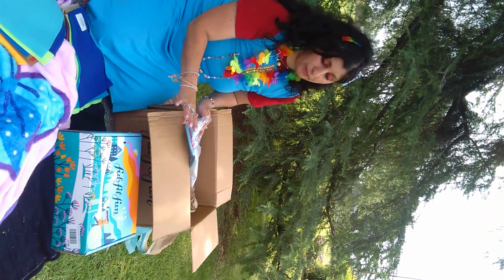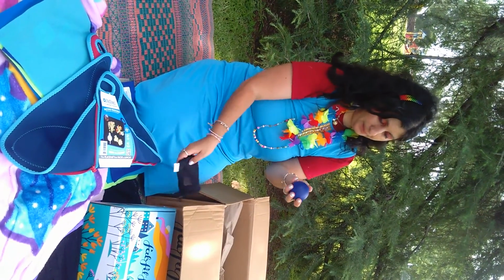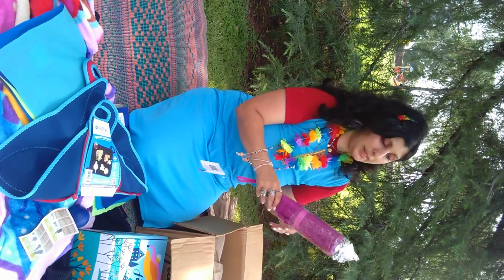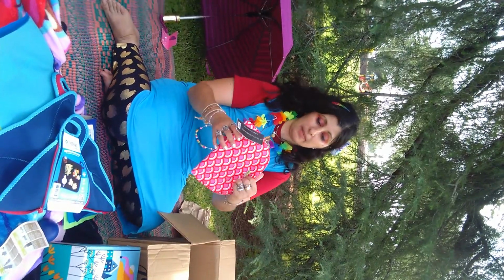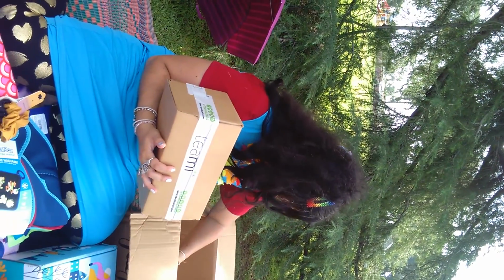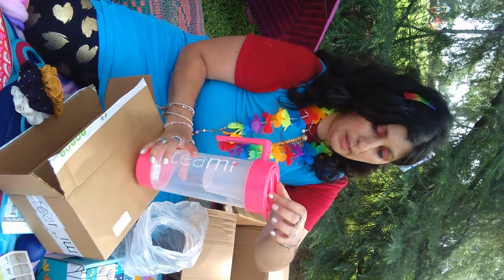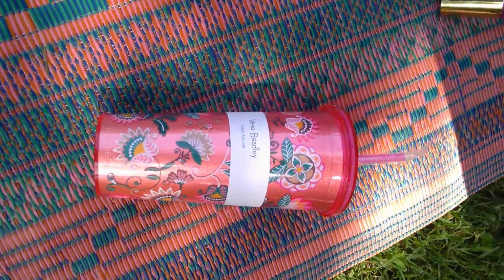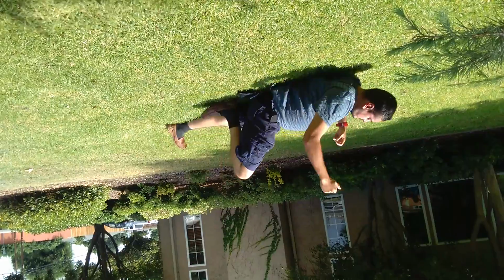Suki Toons Fab Fit Fun Summer Edit Reveal July 23 20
Partially recorded by Ruben